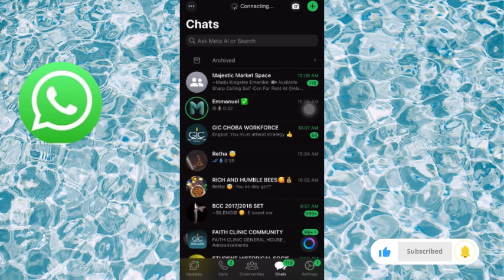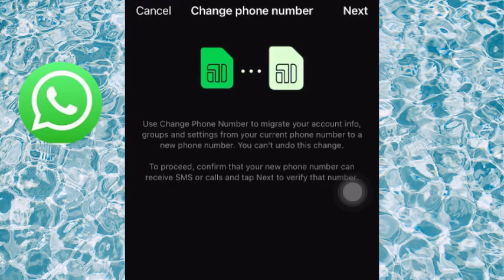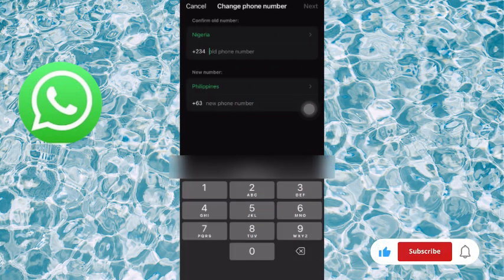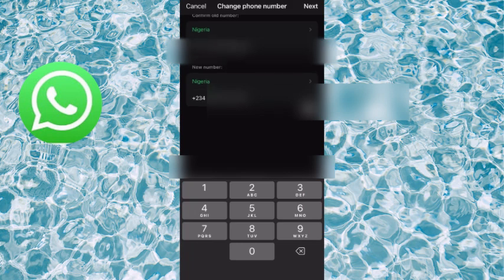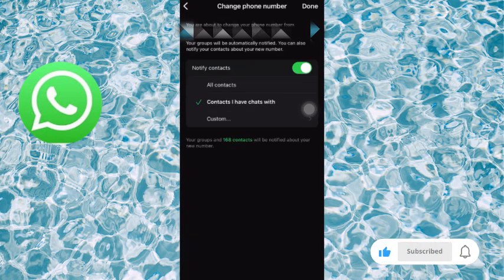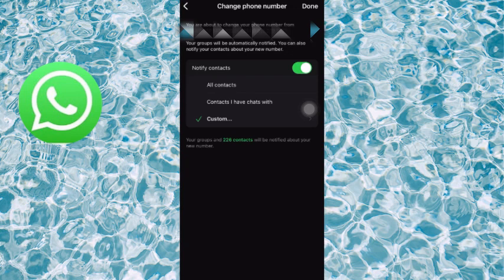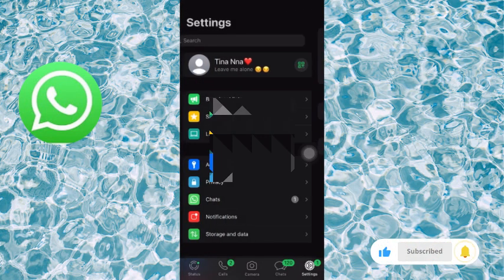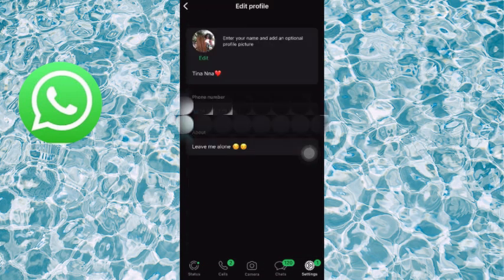How To Change Number On WhatsApp - Change WhatsApp Number (Step By Step)